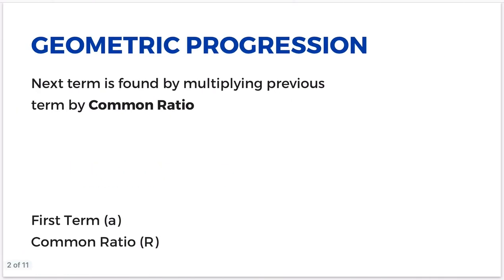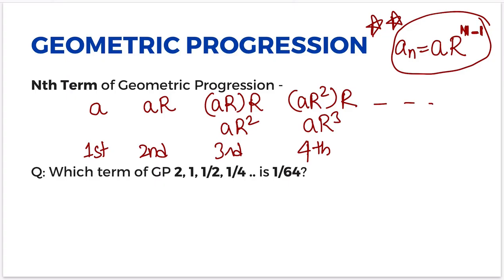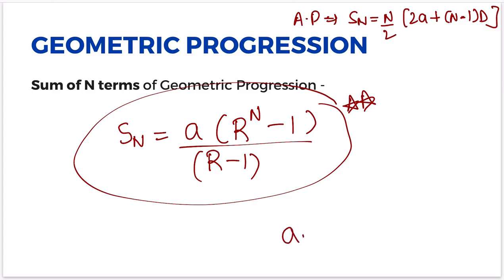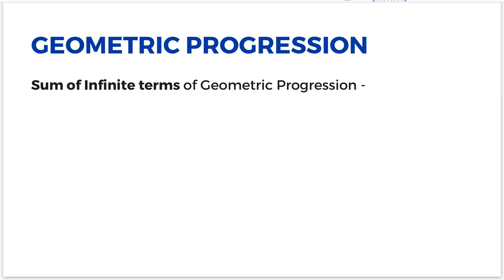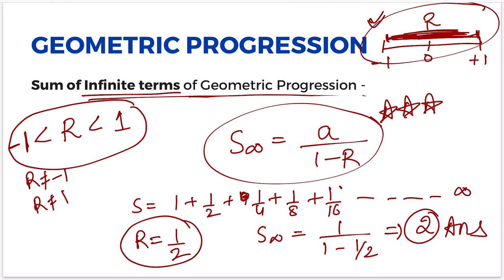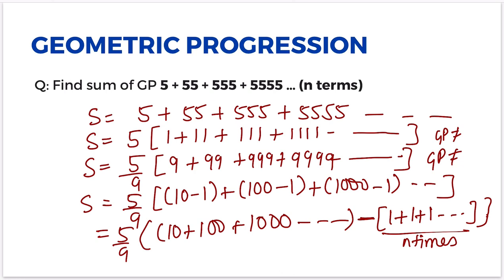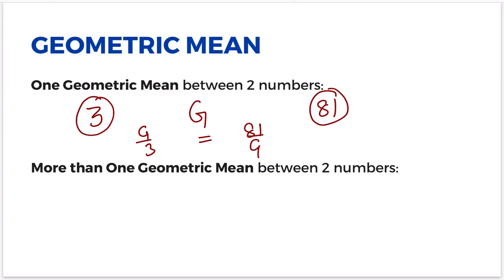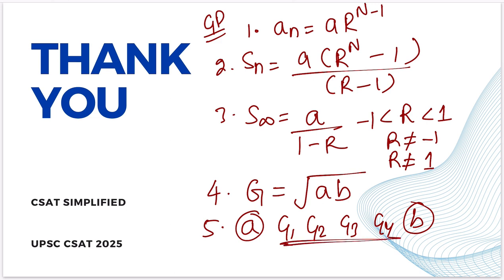CAT 2025 Series #8: Geometric Progression | Algebra Simplified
Welcome back to CSAT Simplified!

In this eighth video of our CAT 2025 series, we explore Geometric Progression (GP), an essential topic in Algebra that plays a key role in various competitive exams. This episode covers the fundamentals of GP, including its formulae, properties, and methods to tackle GP-related questions with ease.

Here’s what you’ll uncover:
✅ Understanding Geometric Progression: Grasping the basic concepts and formulae of GP
✅ Problem-Solving Strategies: Effective techniques for solving GP problems quickly and accurately
✅ Real-World Applications: Examples that connect GP theory to practical situations

Whether you’re just starting with Algebra or looking to sharpen your skills, this video offers clear, easy-to-follow explanations to enhance your problem-solving approach.